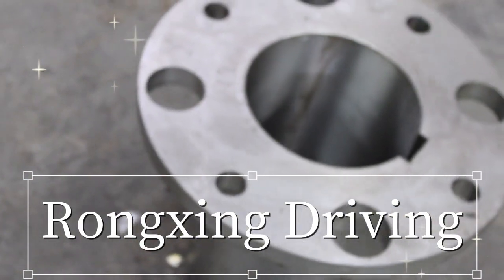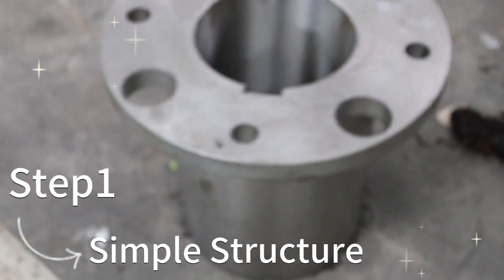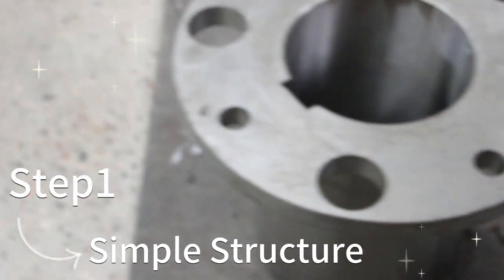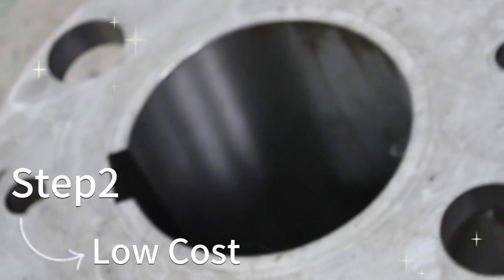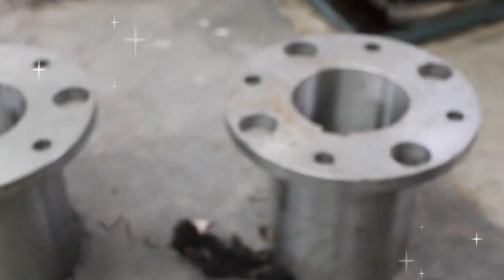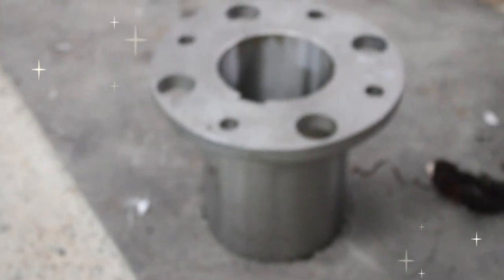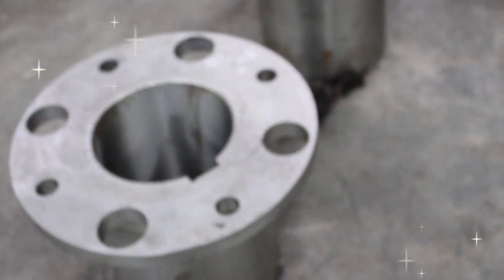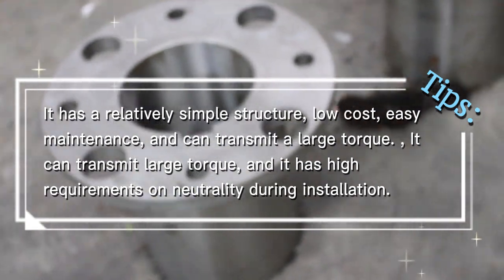Threaded Urethane Rotex Couplings Splined Driveshaft Couplings?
Hebei Rongxing Driving Equipment Technology Co., Ltd.  is a professional R&D and manufacturer of couplings, cardan shafts and gearboxes with a registered capital of 36.88 million. The company covers an area of 55 acres, with a production workshop of 12,000 square meters and 108 production equipment. With strong strength, advanced technological process and more than 20 years of manufacturing experience, the company has passed ISO9001 quality management system certification. It was recognized as a high-tech enterprise by Hebei Province Industry and Information Technology. It is a member unit of transmission connecting parts of China Machinery General Parts Industry Association, and has eight utility model patent certificates.

The company's leading products mainly include elastic couplings, rigid couplings and other dozens of series of couplings with thousands of specifications, which are widely used in metallurgy, mining, cement, paper, electric power, chemical industry, wind power, petroleum, port machinery, etc. industry. It has provided strong technical and equipment support for the import and localization of couplings of many domestic steel mills, and has won unanimous praise from the majority of users.

Company: Hebei Rongxing Driving Equipment Technology Co., Ltd.

Address: North side of Planning 4th Road, Southern Industrial New Town, Jizhou District, Hengshui City, Hebei Province, China